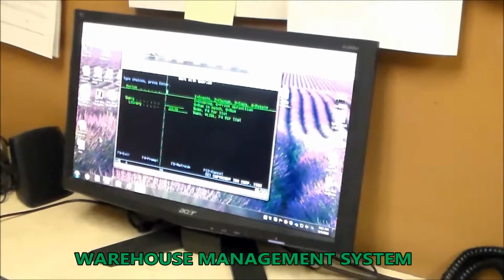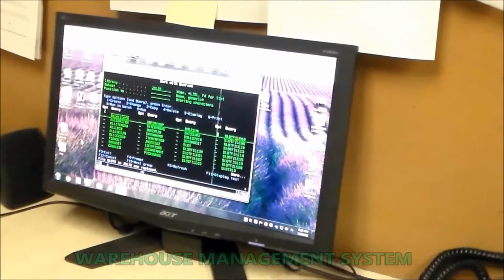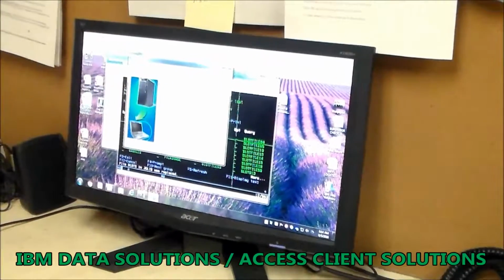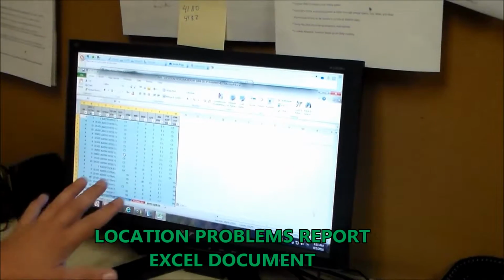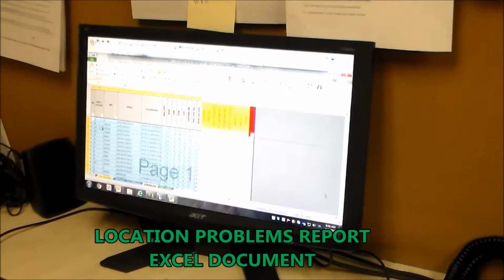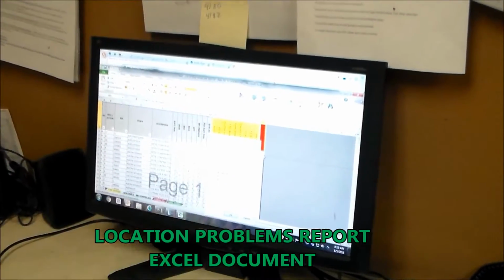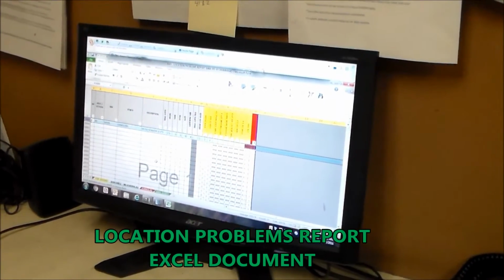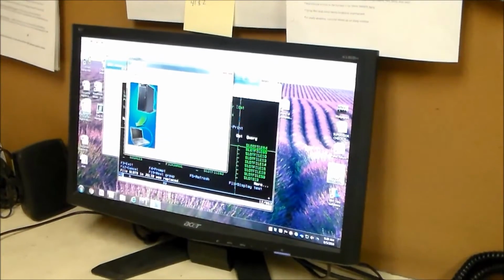RUN & DOWNLOAD THE LOCATIONS PROBLEM REPORT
This video reviews the step-by-step process used to create the report. Please contact John-Michael for the detailed process steps.